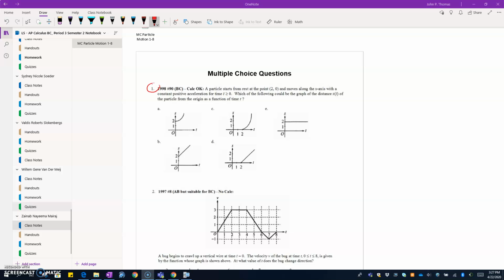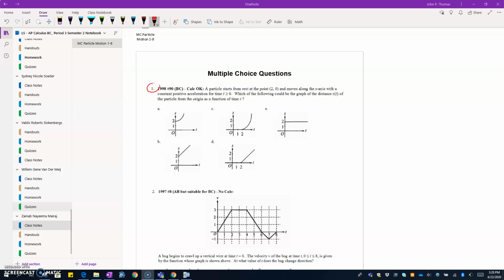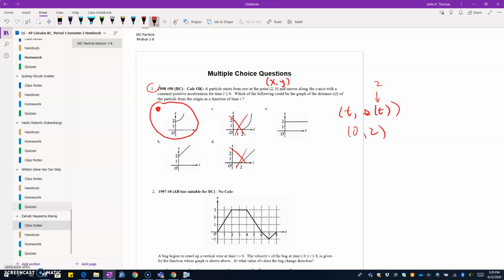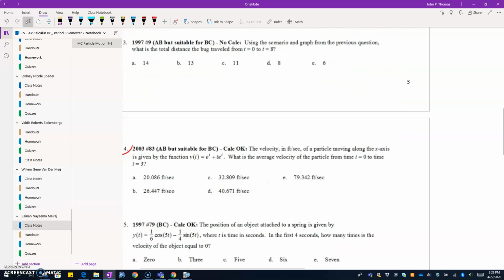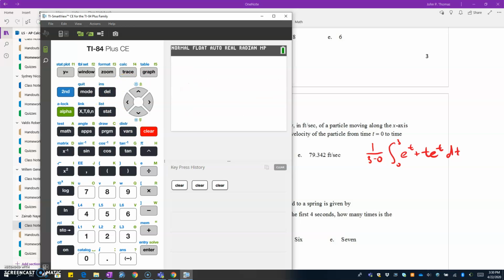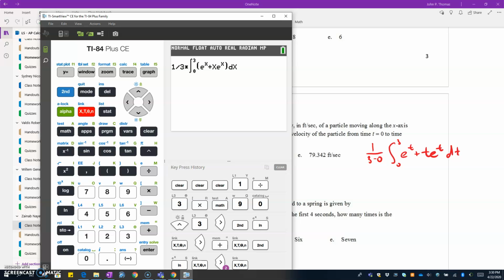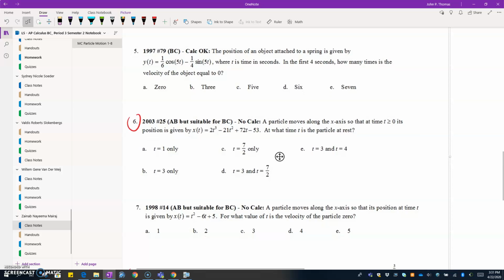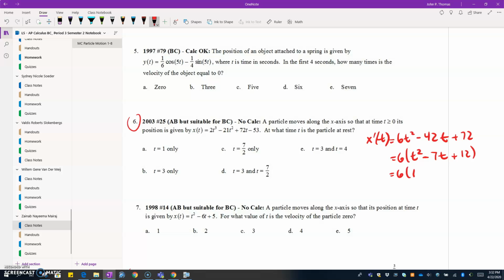Questions MC Particle Motion 1-8